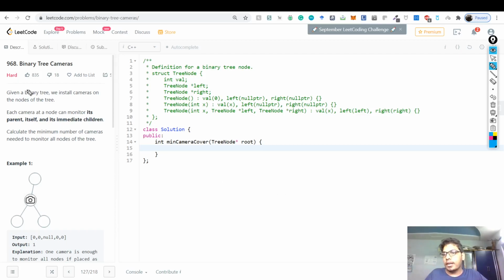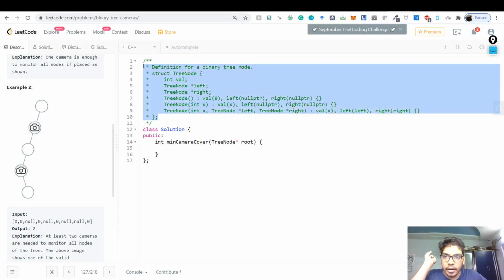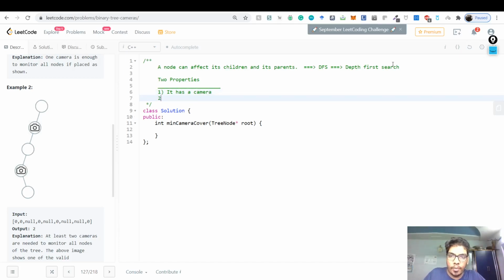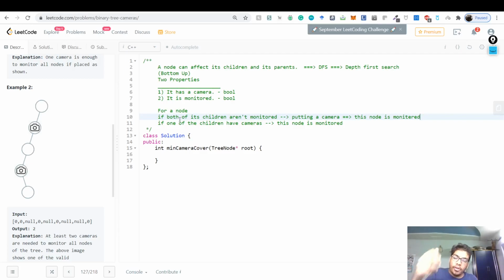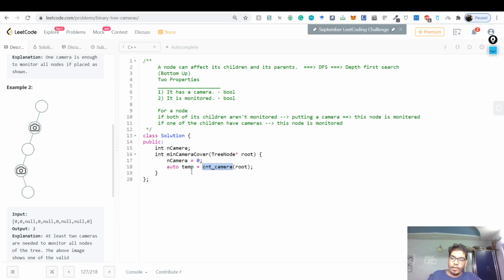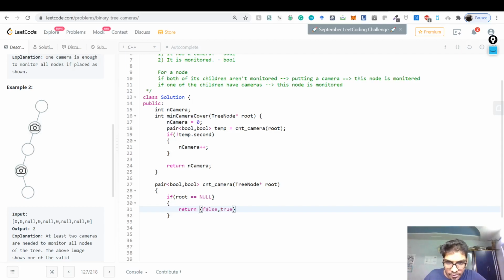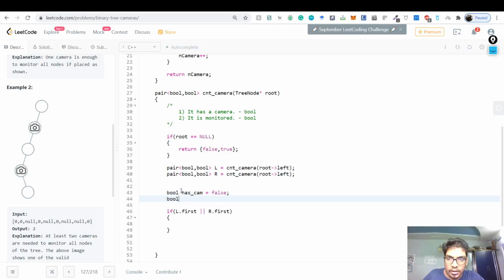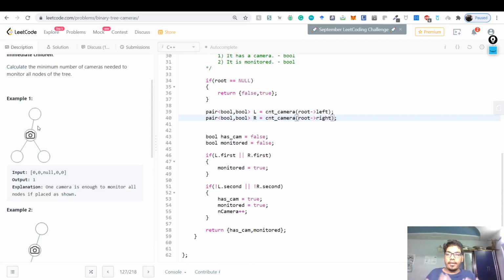Leetcode 968(Hard) Binary Tree Cameras: Simple C++ Solution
In this video, I provide a simple solution with an explanation to the Leetcode 968: Binary Tree Cameras in the hard category. The problem is a tricky tree traversal problem and is optimally solved by the combination of postorder DFS  and Greedy allocation. Hence solving the problem in O(N) time.